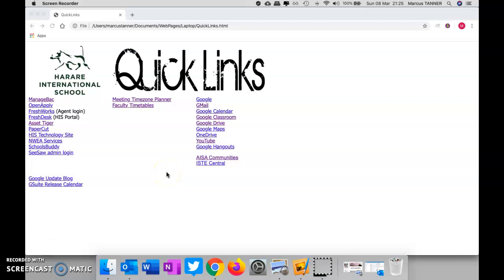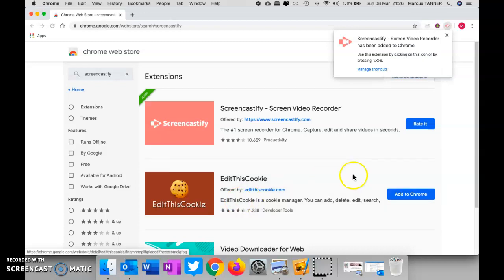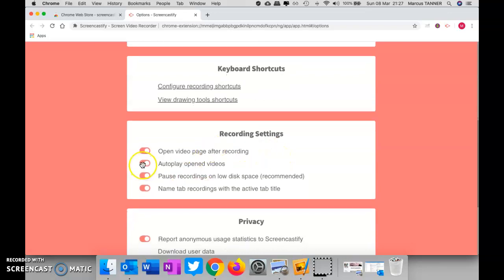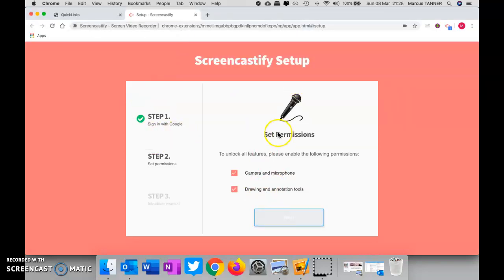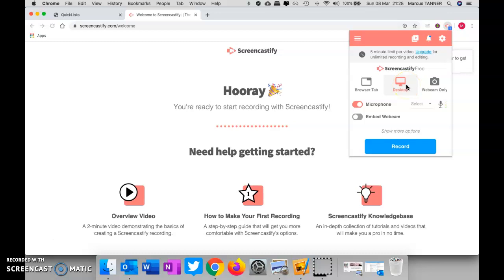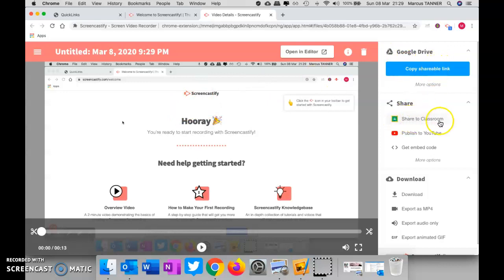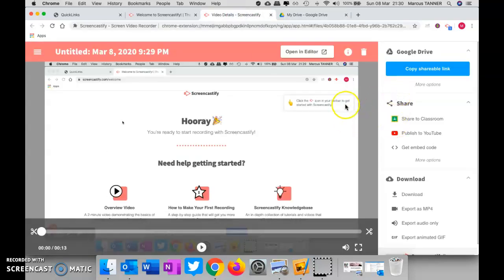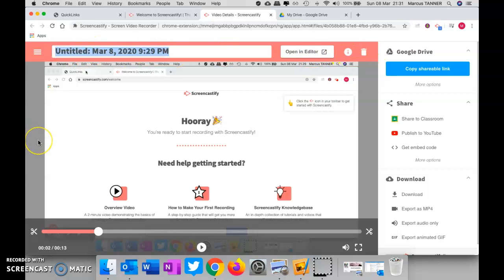Introducing Screencastify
Screencastify is a Chrome browser extension that allows you to record what is on your computer screen. Annotation tools are available, and it's possible to have the final video save directly to Google Drive or YouTube.